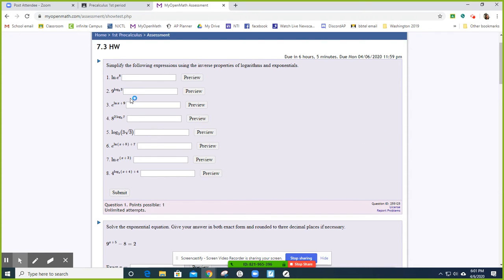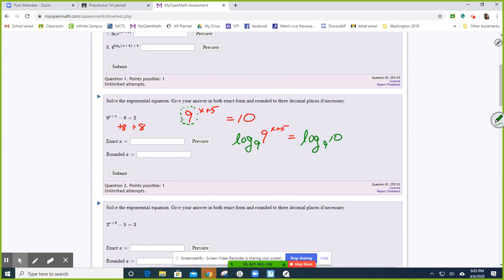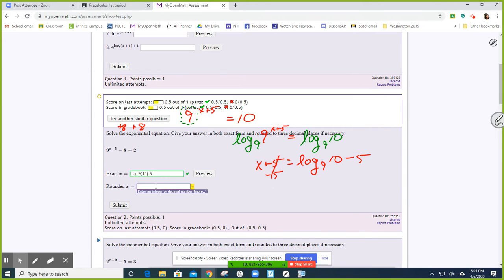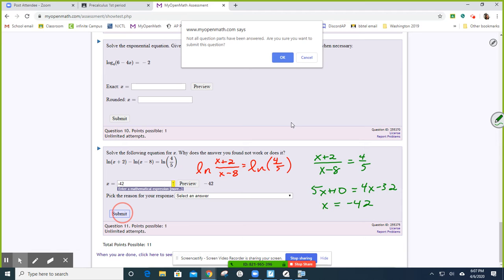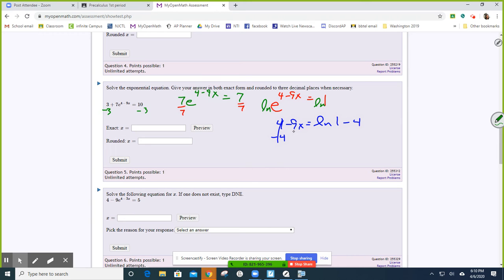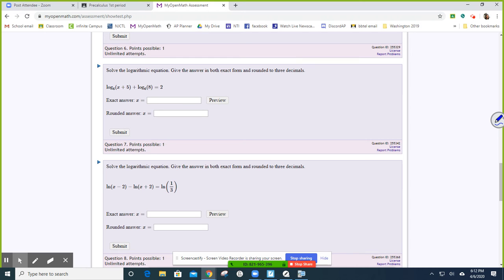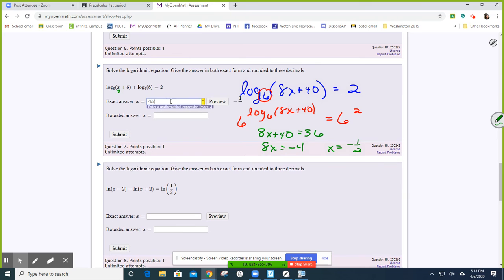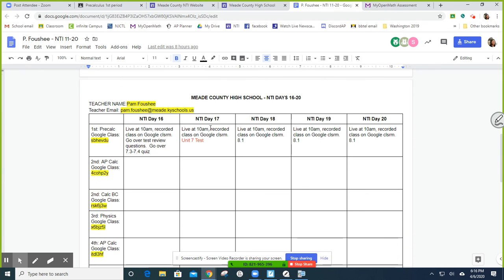precalc 7.3 study session (4/6)